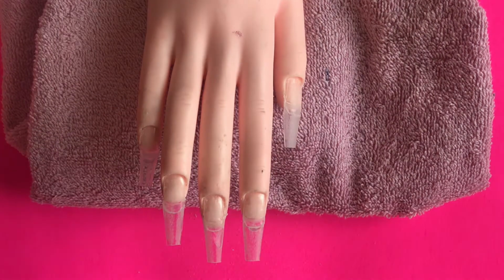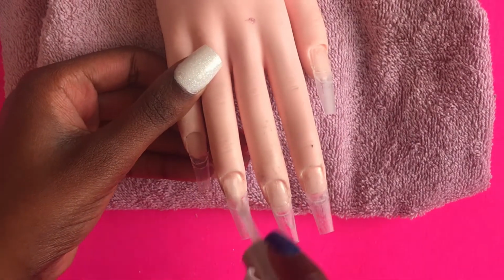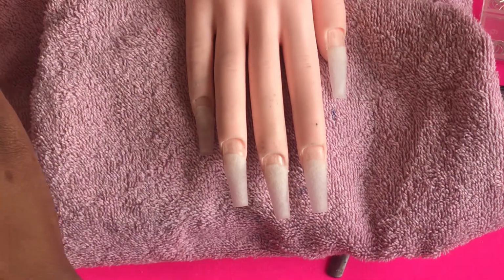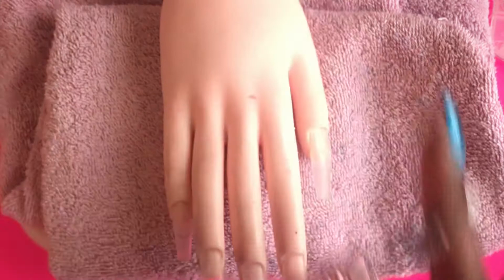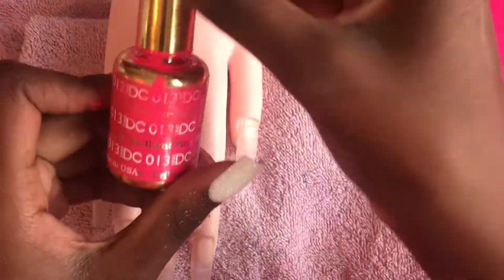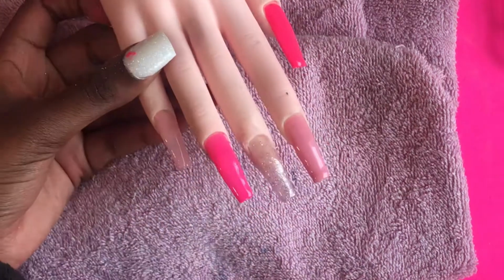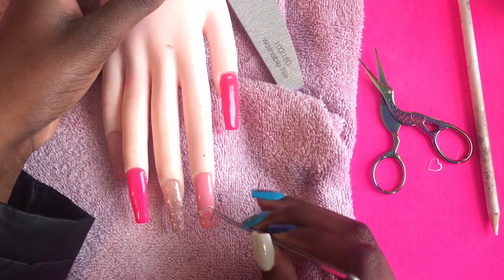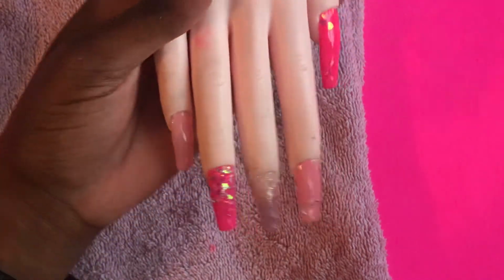Giveaway?! How to use acrylic powder with dip and extension nail | website launch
Tootsienailss will be launching our online store January 29 at 5:05pm. We will be doing a giveaway based off who shares and shows the most support.

Notification Avenue
~What is your favorite movie?
Announcements
~tootsienailss online store will launch January 29 at 5:05pm~
~Be sure to follow and interact with @tootsienailss on instagram.~

Last video: How to correctly apply a nail bed on practice hand | Part 1 Beginner Nail Series | Nail hand

New Upload Schedule:
Tuesday
Friday

💖If you would like to CALLAB, CONTACT, or for ME TO REVIEW YOUR PRODUCTS use any of the info below💖
Instagram seen it first: Tootsienailss

Brothers Channel: Marlon’s Outdoor Life
                                 The PS4 Gamer